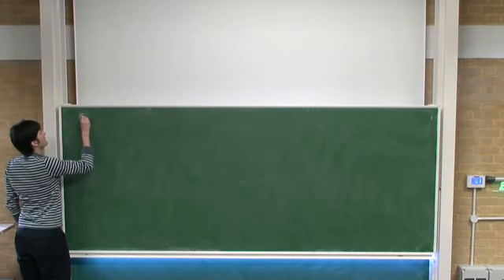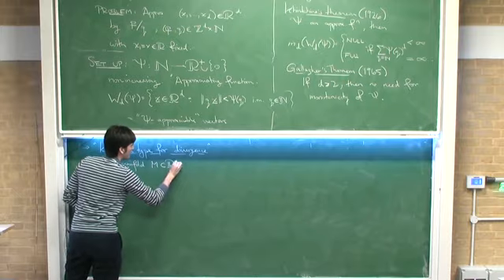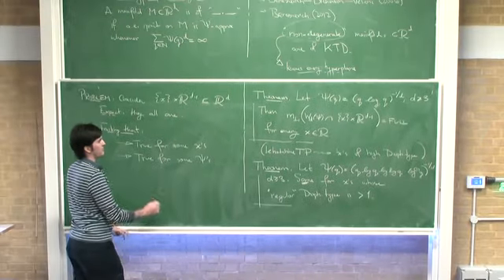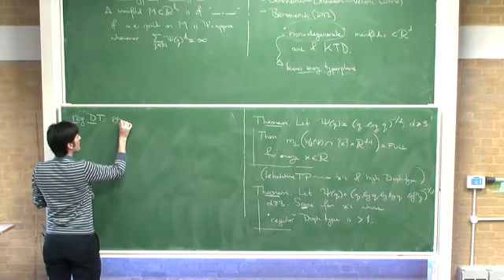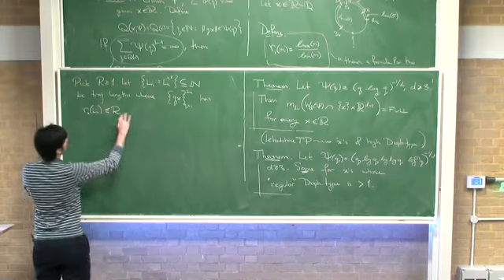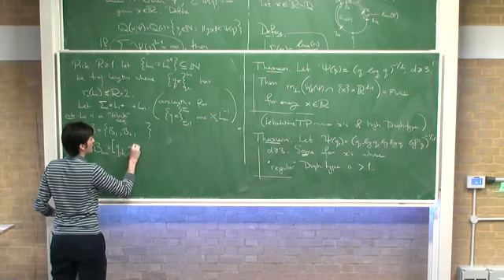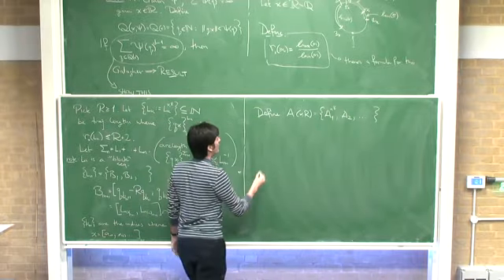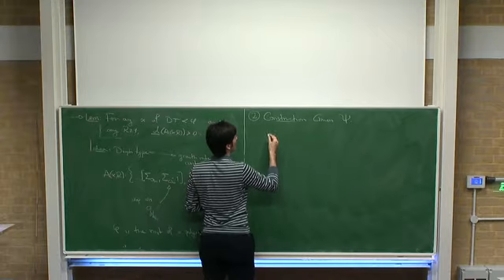Felipe A. Ramírez | Khintchine types of translated coordinate hyperplanes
Title: Khintchine types of translated coordinate hyperplanes
Speaker: Felipe A. Ramírez (Wesleyan University)
Date: 23rd Jun 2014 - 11:00 to 12:00

🗓️ Event: (GAN) Interactions between dynamics of group actions and number theory